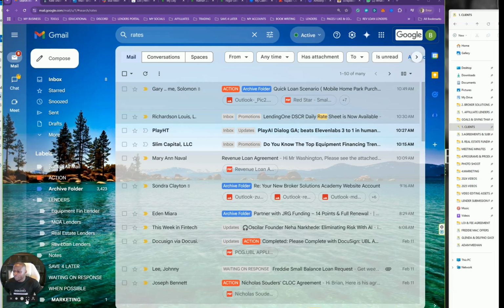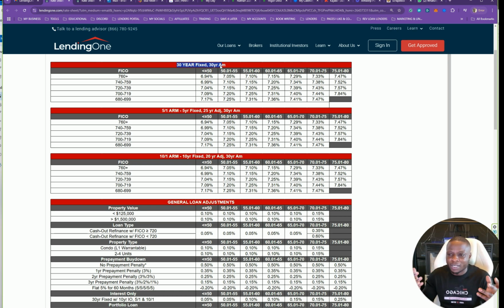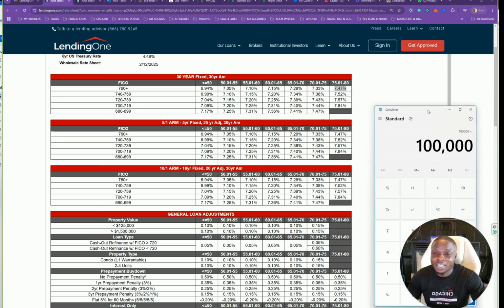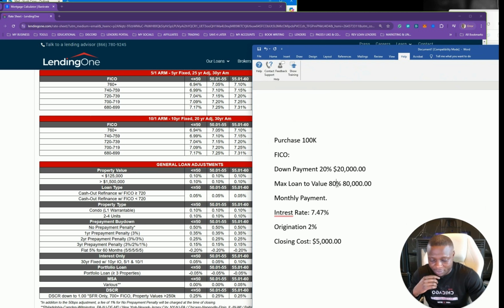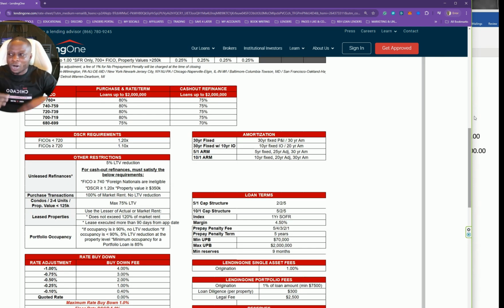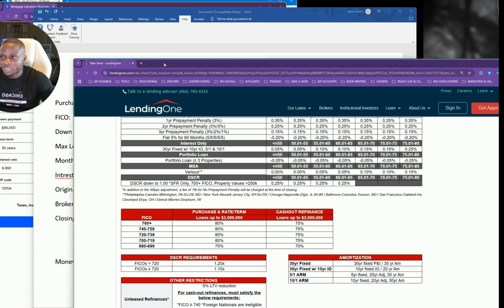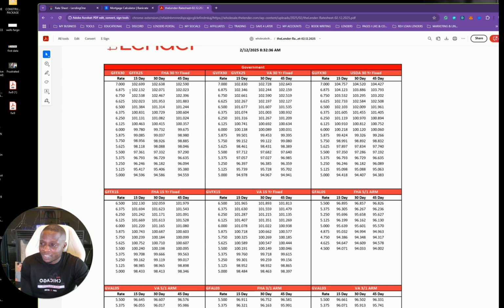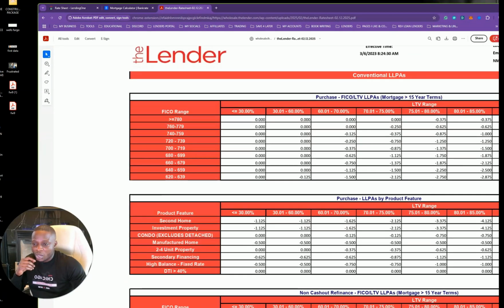HOW TO READ A RATE SHEET AS A REAL BUSINESS LOAN BROKER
WATCH OUR FREE TRAINING ON How You Can Make an Extra $5,000 - $10,000 Per Month by Simply Helping Entrepreneurs Secure Business or Personal Funding

Need funding? Apply Here & Schedule Funding Review Call ➡️